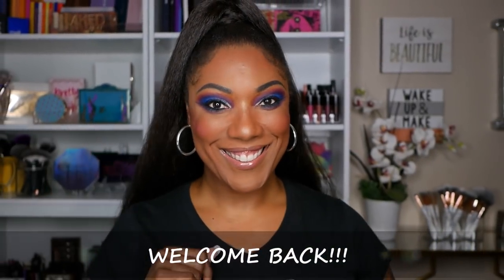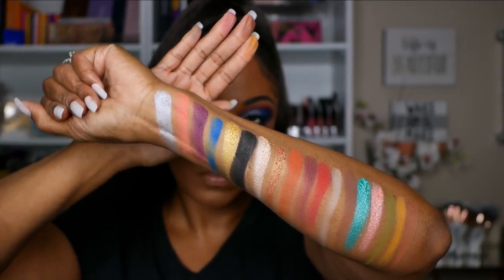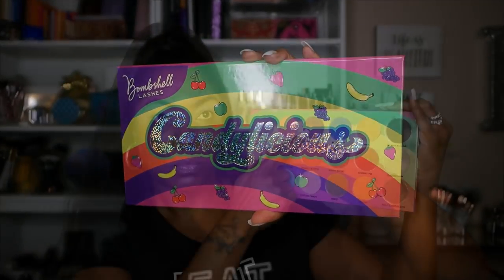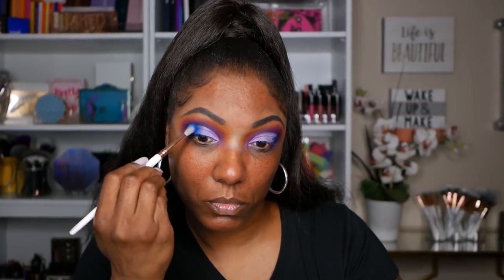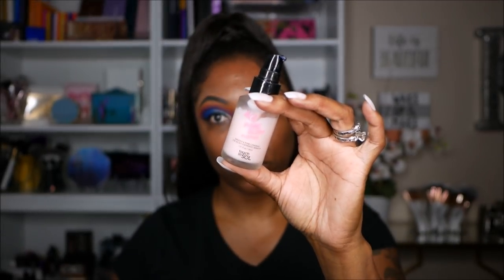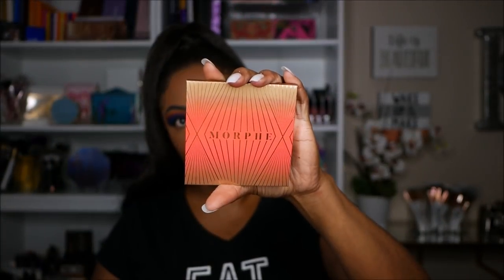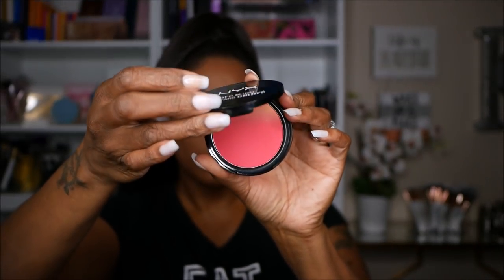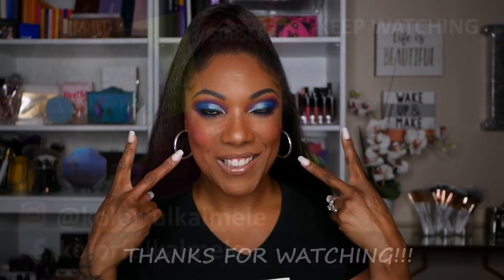BOMBSHELL COSMETICS!!! CANDYLICOUS PALETTE - Look - Swatches - 1st Impressions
Face of the Day:
Primer – Touch in Sol No More Poreblem
Moisturizer – ElF Daily Moisturizer
Eyebrows - LA Girl Shady Slim Eye Pencil – Blackest Brown
Eyelid Primer – MAC Soft Ochre Paint Pot
Foundation – NYX Total Control Drops
Concealer – Revolution Conceal & Define Concealer – C13
Powders – Jcat Banana / Elf Bronzer
Bronzer – Morphe Glamabronze in Phenom
Eyeshadow – Bombshell Candylicious Palette
Eyeliner – Milani Stay Put Pencil Eyeliner / Pretty Vulgar Gel Eyeliner
Blush – NYX Ombre Blush - Instaflame
Highlighter – Amber Scholle Gold Dust Palette
Lips – Nabi Medium Brown Lip Liner / Milani Matte Naked / Fenty Gloss Bomb

Hi Guys!!

Thank you for stopping by to check out my video playing with the Bombshell Cosmetics Candylicious Palette. These are just my thoughts and first impressions.